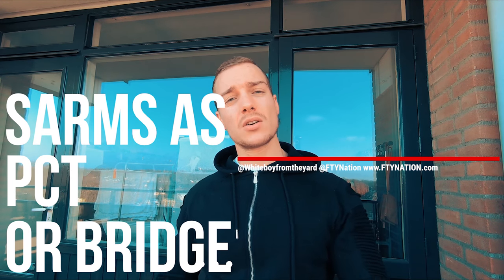Sarms AS a Pct ? Or Sarm bridge between cycles (Cardarine , Ostarine , Lgd4033 , S4 , Stenabolic)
Regarding the topic: Can you use sarms as a pct post cycle therapy. or bridge in between cycles / sarm bridge )
We talk about compounds such as
Cardarine / GW50156 / GW-50156
Ostarine / MK2866 / MK-2866
LGD4033 / LGD-4033 / LIGANDROL / ANABOLICUM
S4 / ANDARINE
STENABOLIC / SR9009 / SR-9009

Dont do what i say its all my personal opinion and how i see things and what i would do to my body.